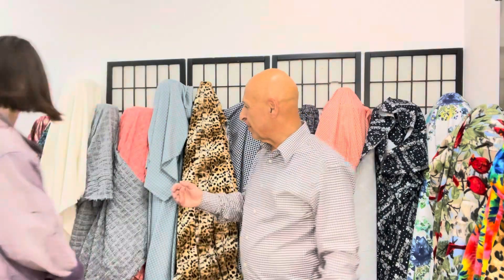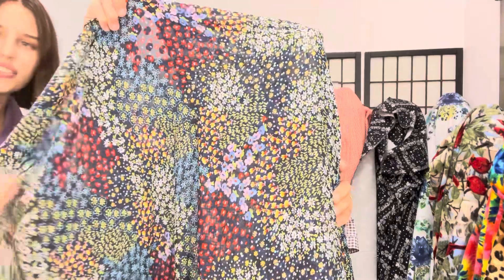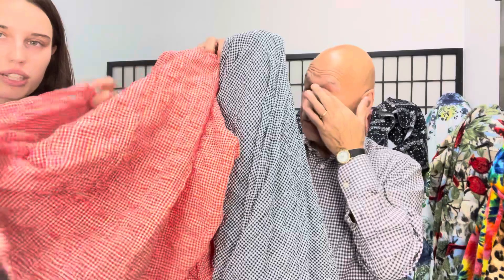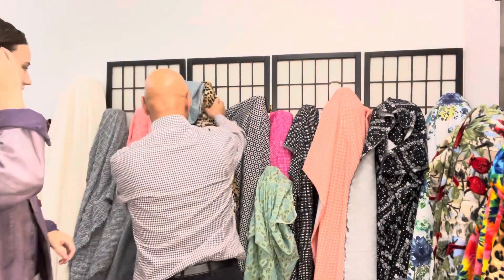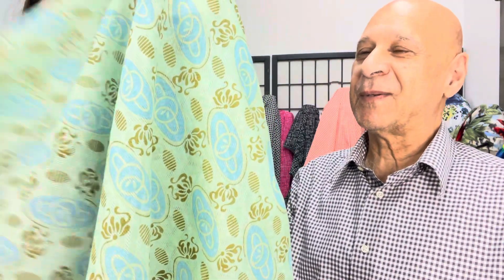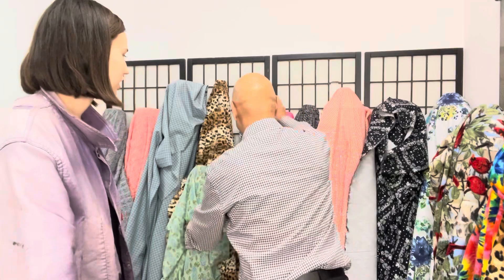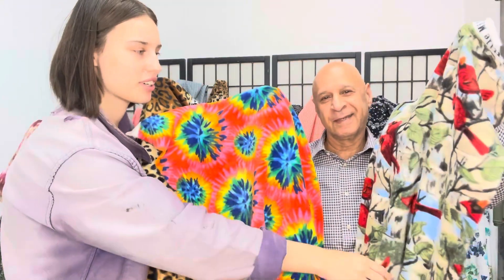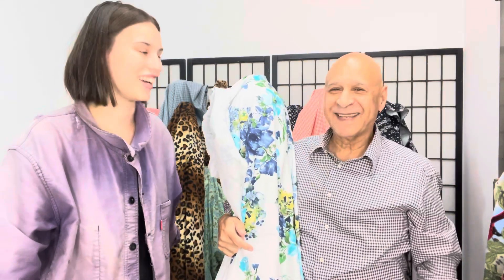Cozy Winter Fabrics!